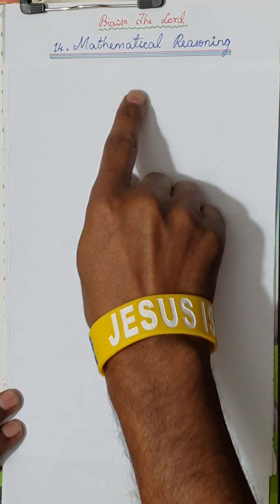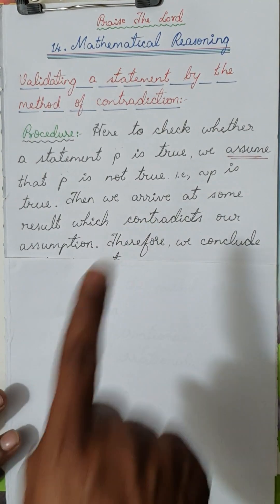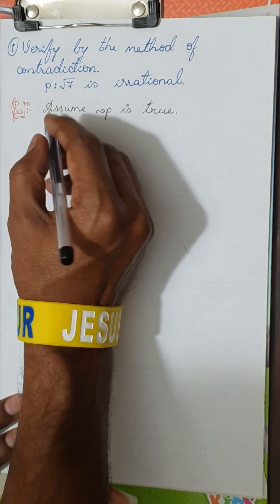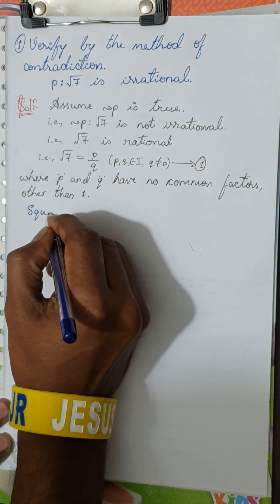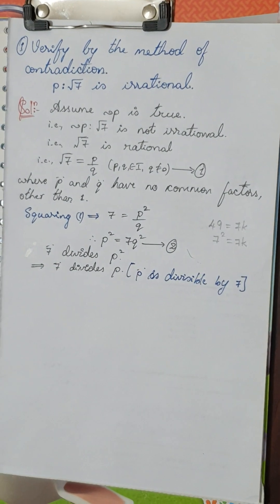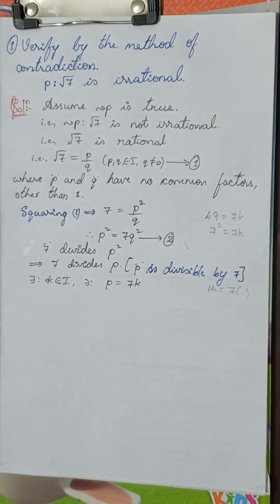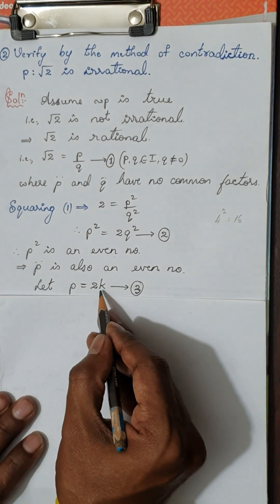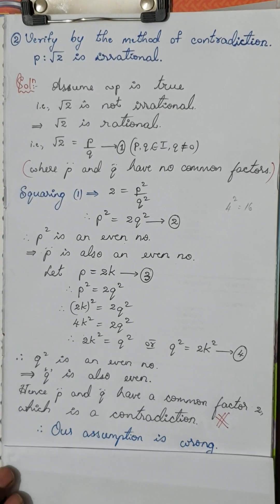Class -11 MATH:: 14. MATHEMATICAL REASONING:: 3 Mark Question Solved :: LOKESH. R😊💐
Validating a Statement by the method of Contradiction.. 😊💐👍